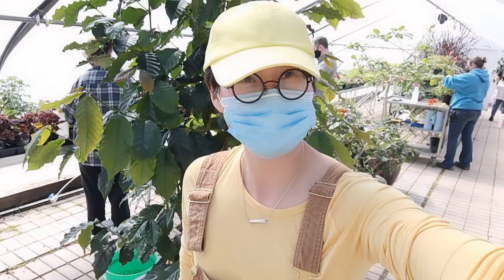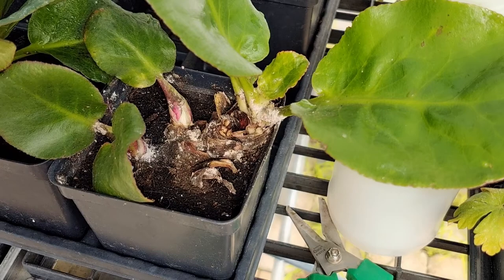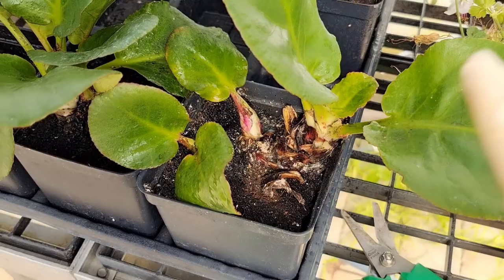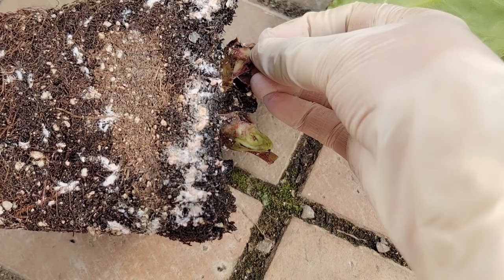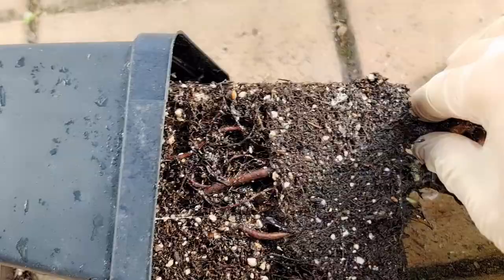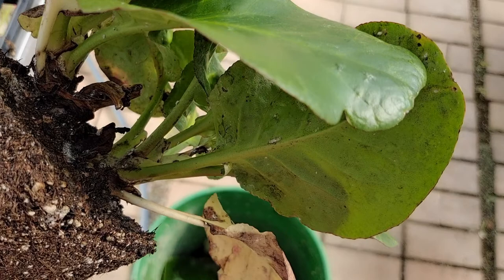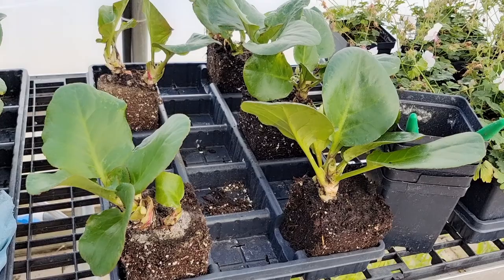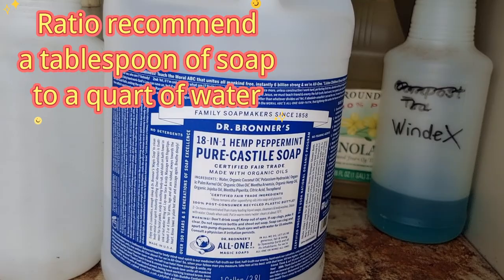How to deal with mealybugs for your succulents or plants, succulent pests treatment 1